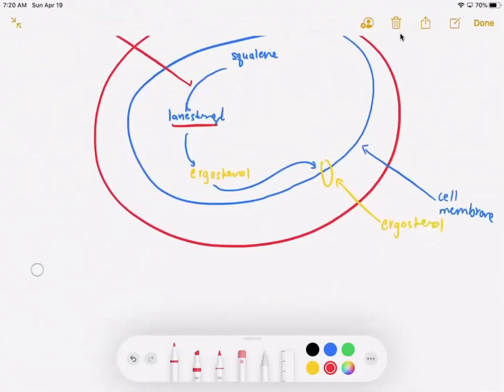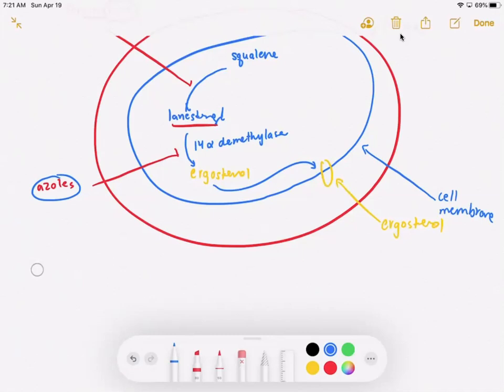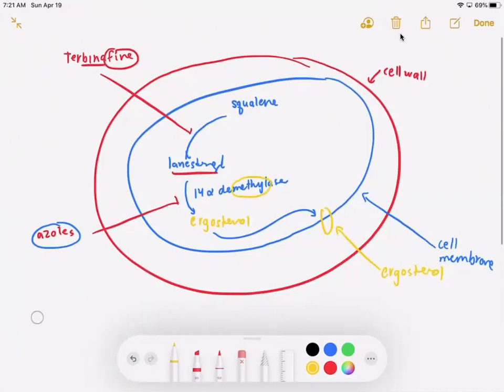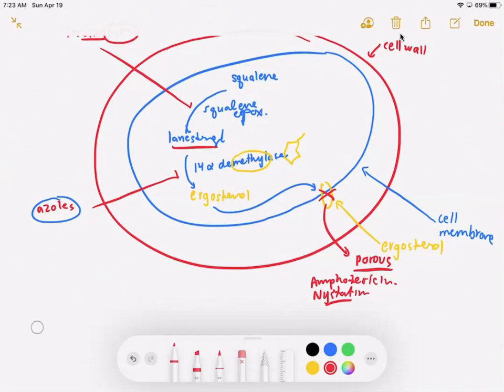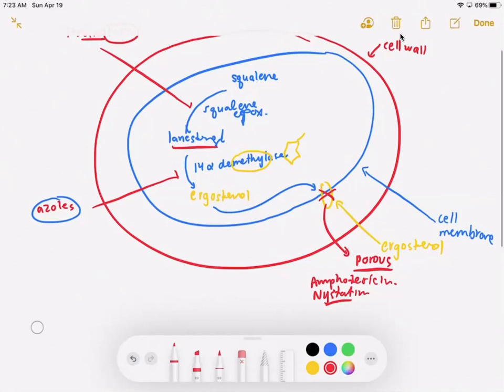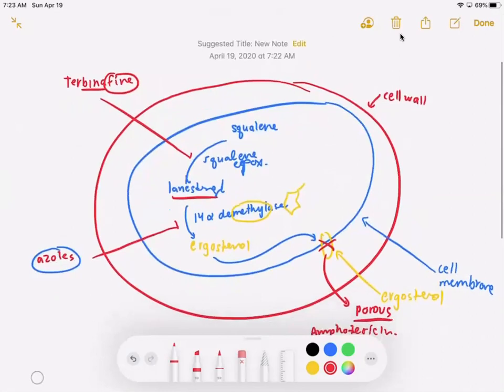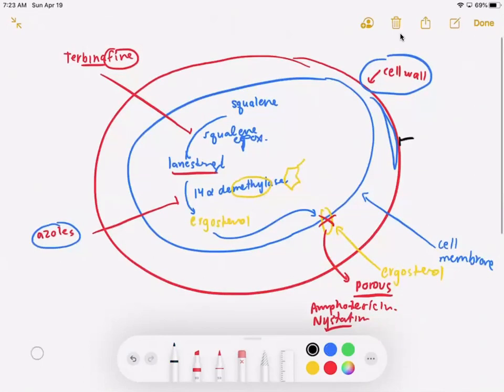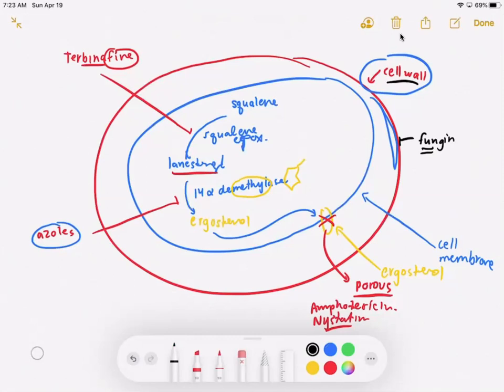Anti Fungal Agents for the USMLE Step 1 | HyGuru Tutoring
Play this in 1.5x speed to get a foundation for the highest-yield Step1 agents in fungal pharmacology. In this snippet, I discuss the major agents and exam questions asked on fungal pharmacology!